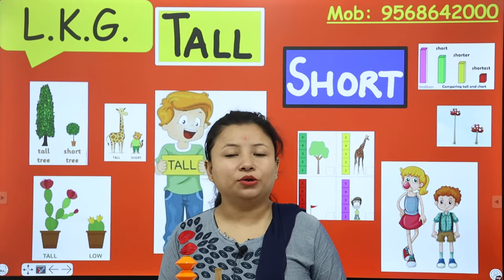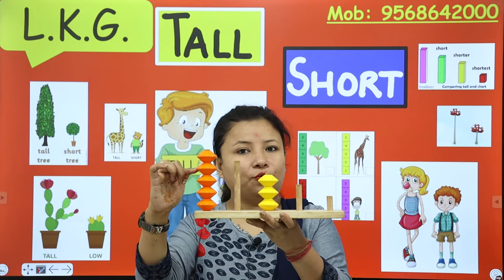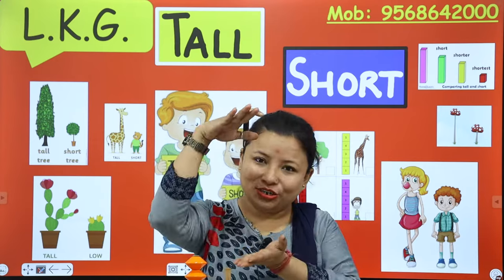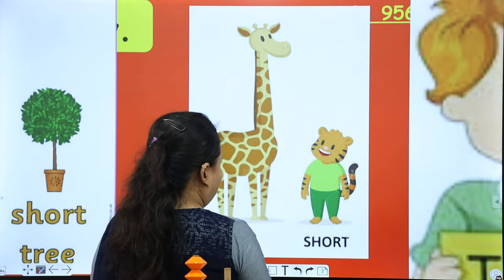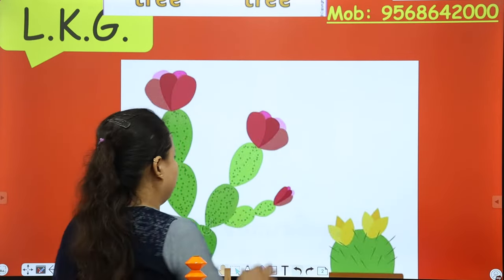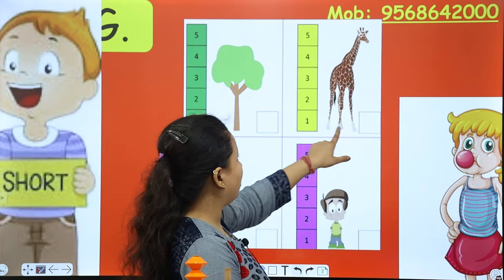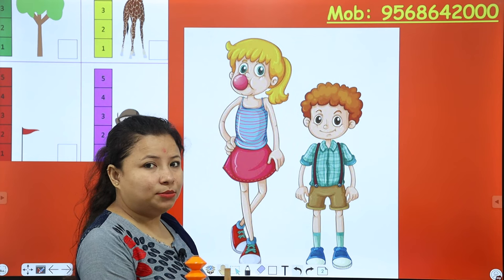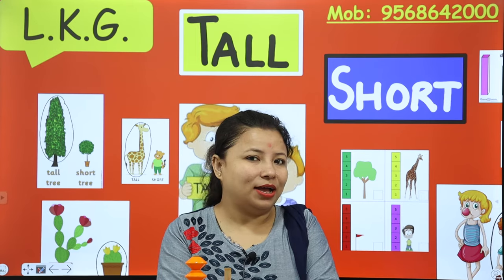Tall & Short | Kindergarten Concept for L.K.G. kids | Height Comparison Tall Vs Short | Prenursery